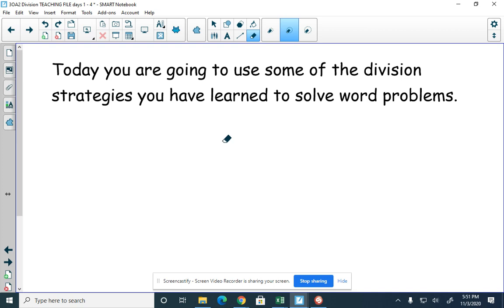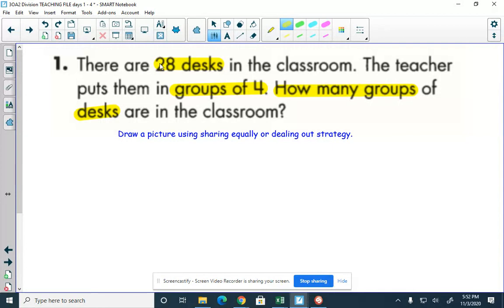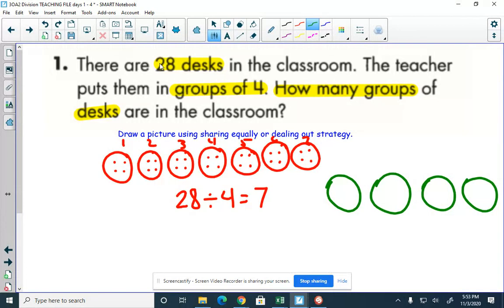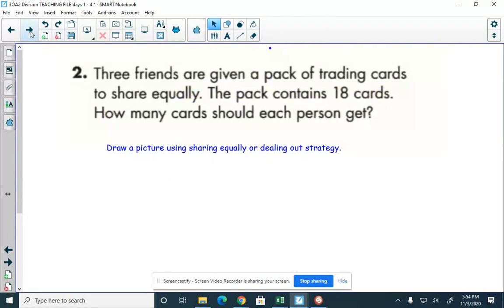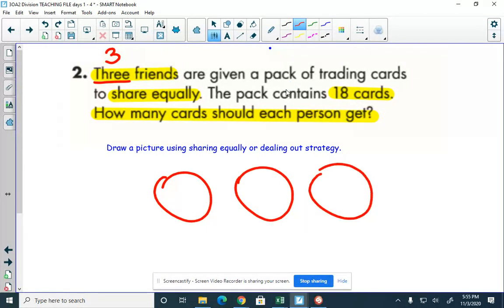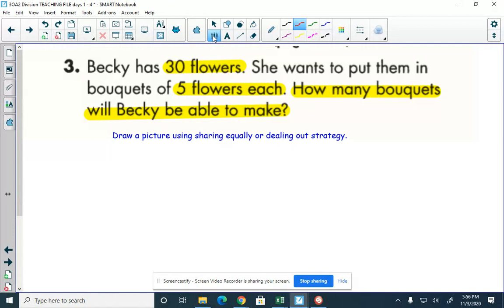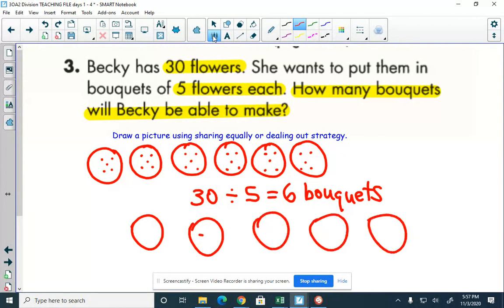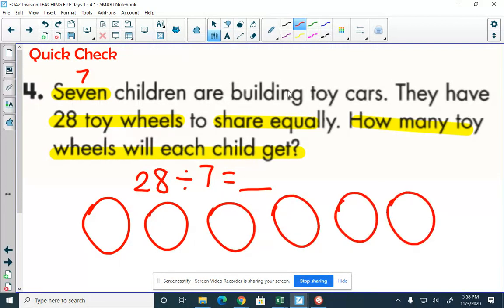Division Strategies_Word Problems Day 4